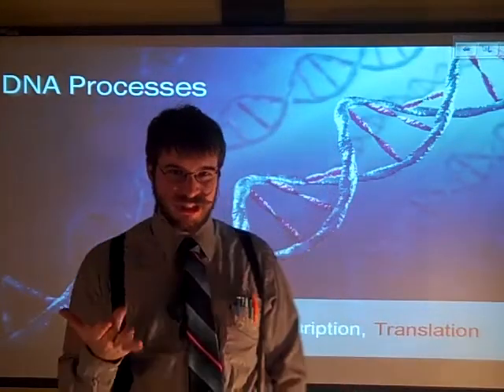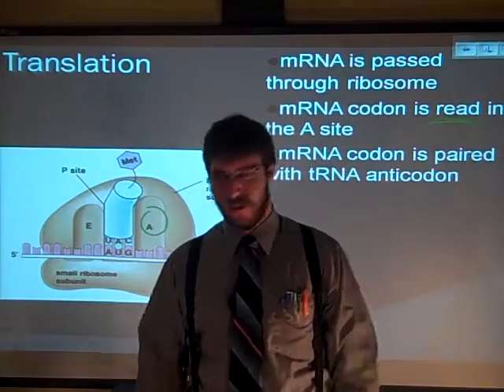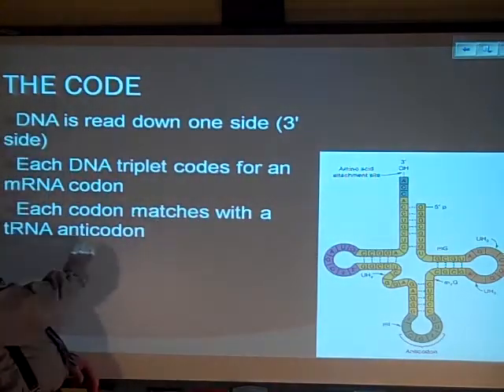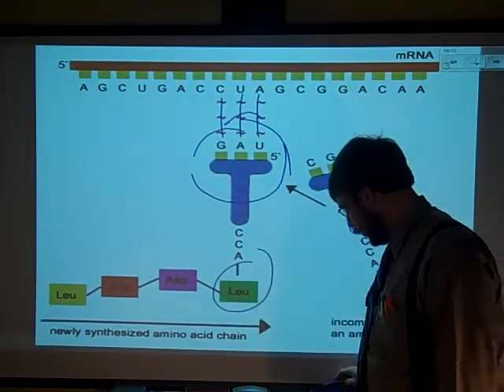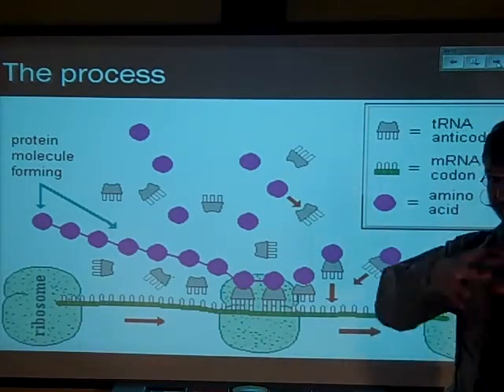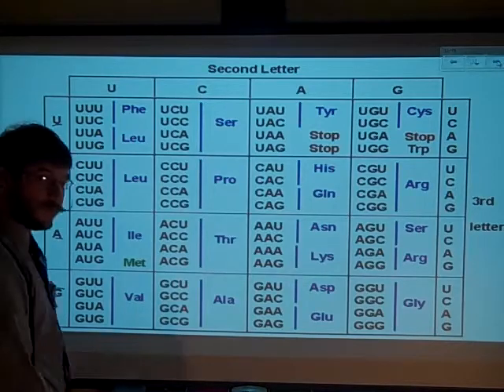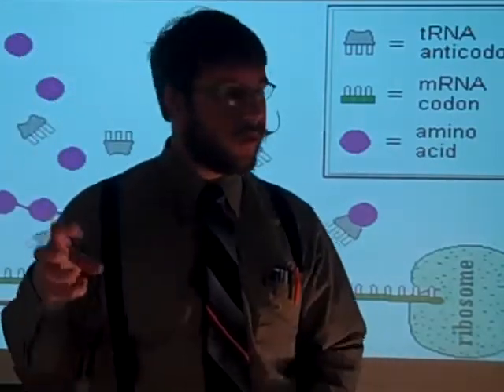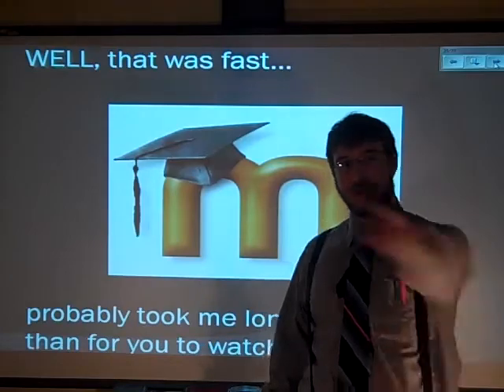Biology flipclass on DNA Translation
In this lecture we discuss translation of DNA into polypeptides using tRNA: AKA: Protein Synthesis

Translation Focus Questions
1. When was this video made? (HINT: Look in the description). (1pt)
2. Why was Mr. P wearing the same clothes as all the other videos? (1pt)
3. What occurs in Translation? Which organelle performs this process? (2pts)
4. Draw a diagram of a ribosome reading an mRNA strand. Be sure to label the A, P, and E sites, along with the process that occurs in each site.  (10pts)
5. How does the anticodon attach to the codon? (1pt)
6. Why is Methione the first amino acid in each protein?  [You may need to come back to this one at the end of the video.](1pt)
7. What is a peptide bond? (1pt)
8. Why are pieces of proteins called polypeptides? (1pt)
9. What is transferred to a ribosome by tRNA? (1pt)
10. How many amino acids are there? (1pt)
11. How many ribosomes could potentially be working with a given strand of mRNA? [HINT: The answer is neither one nor three!] (1pt)
12. Why do so many different codons seem to code for the same amino acid? [E.g.: AAU and AAC both code for Asparagine (Asn)]. (1pt)
13. What happens when then ribosome encounters a STOP codon? What if another START codon was further down the line? (2pts)
14. Do you actually need to post in the Forum for points? Is that really required? [HINT: The answer is NO!] (1pt)